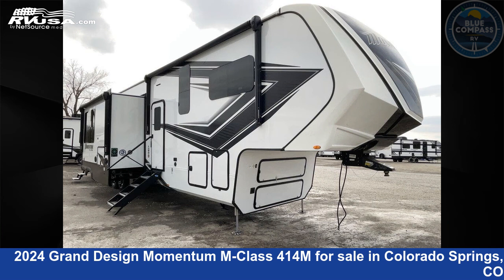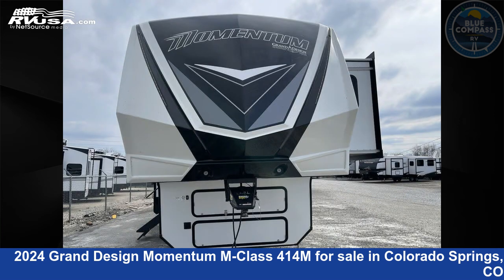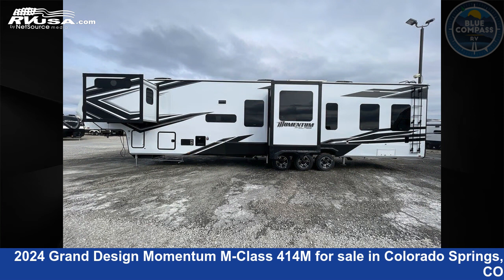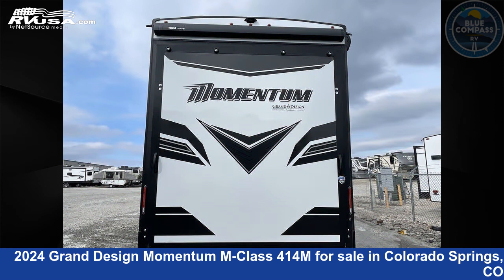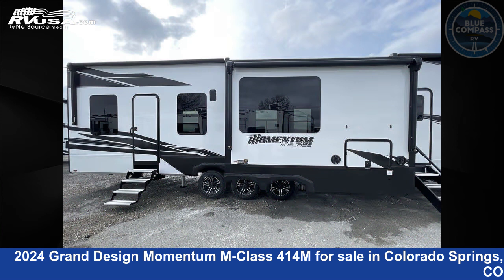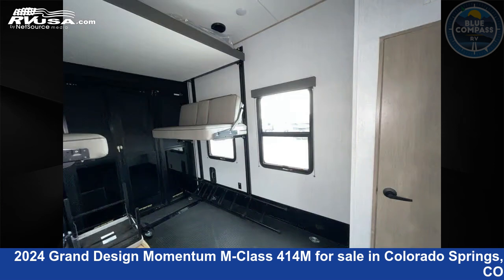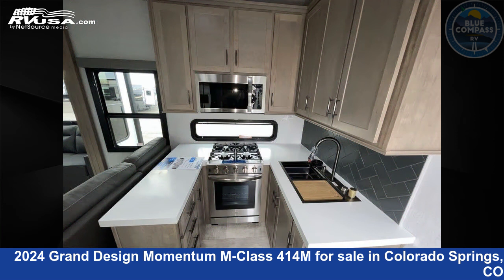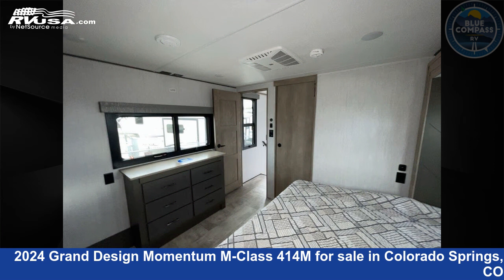Magnificent 2024 Grand Design Momentum Toy Hauler RV For Sale in Colorado Springs, CO | RVUSA.com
This 2024 Grand Design Momentum M-Class 414M is a Toy Hauler RV. It is located in Colorado Springs, CO 80909 and is offered for sale by Blue Compass RV Colorado Springs. This New Grand Design Is 46' 0" in length and features sleeps 6, Slideout, and 140 gal fresh water capacity. The floorplan layout of this Toy Hauler features Bath and a Half, Front Bedroom, Loft, Two Entry/Exit Doors.

Blue Compass RV Colorado Springs is a dealer for brands like: Black Series, Forest River, Grand Design and offers the following rv services: Parts/Accessories, Service. They stock rv types such as: Fifth Wheel, Toy Hauler, Travel Trailer, Truck Camper. For more information and pricing on this unit, To see all units available for sale by Blue Compass RV Colorado Springs,